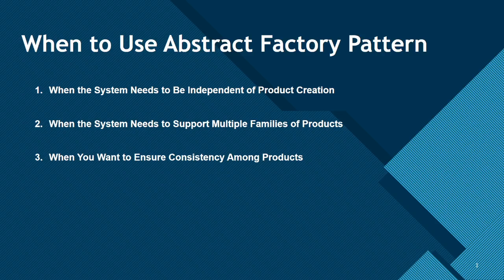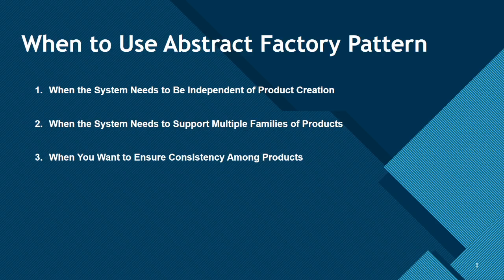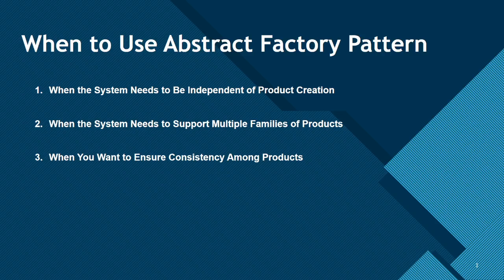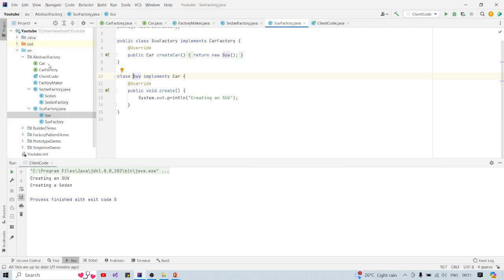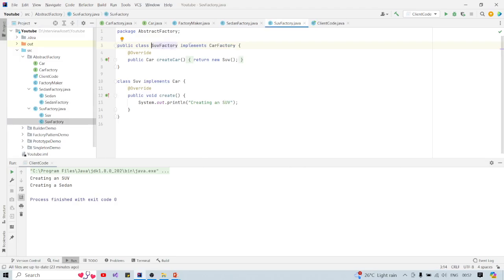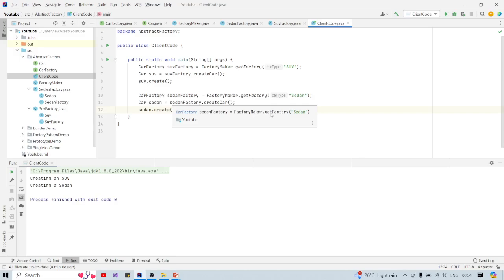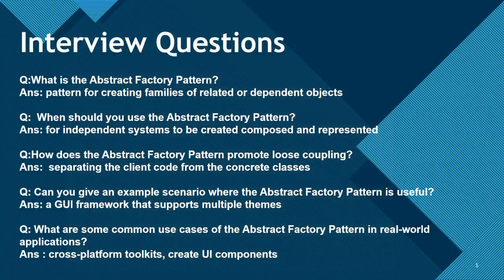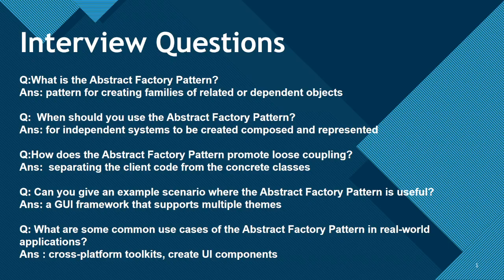Abstract Factory Design Pattern in Java: Comprehensive Tutorial with class diagram, example and Quiz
In this video, we delve into the Abstract Factory Design Pattern, an essential concept in software design and architecture. This tutorial is designed for both beginners and experienced developers who want to master design patterns in Java.

In this video, you will learn:

1) The fundamentals of the Abstract Factory Design Pattern and its importance in software development.
2) When and why to use the Abstract Factory Pattern in real-world projects.
3) A step-by-step implementation with a detailed Java example.
4) Key interview questions to test your understanding of the Abstract Factory Pattern.
5) A fun quiz to reinforce your learning.

Have questions or suggestions? Drop them in the comments below! Happy coding!